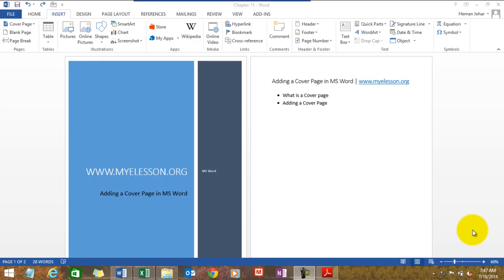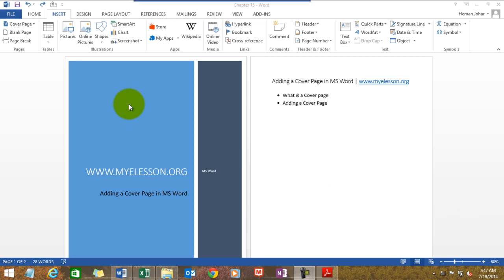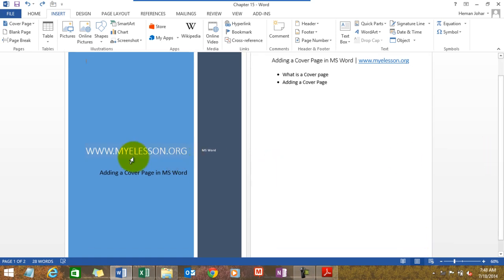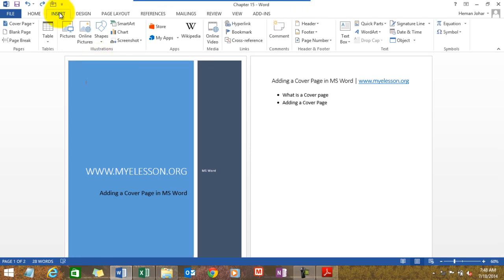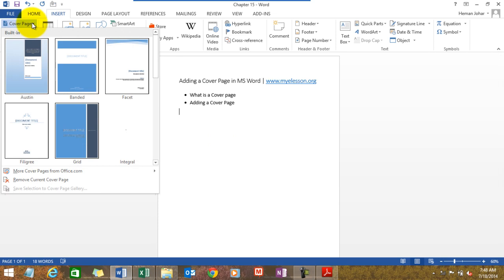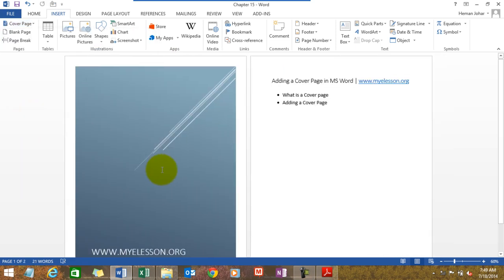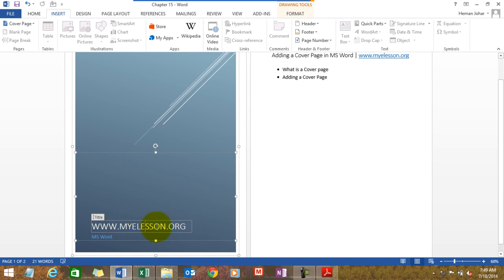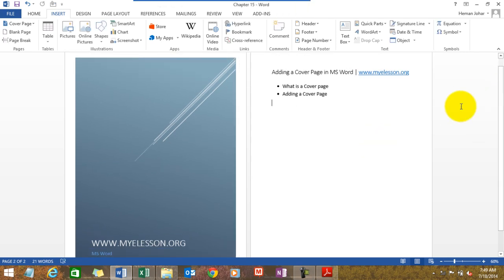Learn MS Word Add a Cover page Chapter 15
A Cover Page In MS Word is a stylish 1st page for your word document , it can contain a lot of information lie company name , presenter , date , etc, . Learn how create awesome looking Cover Page in MS Word in under 2 minutes .